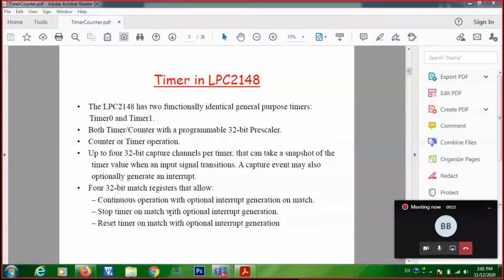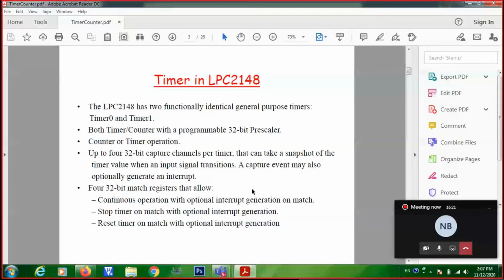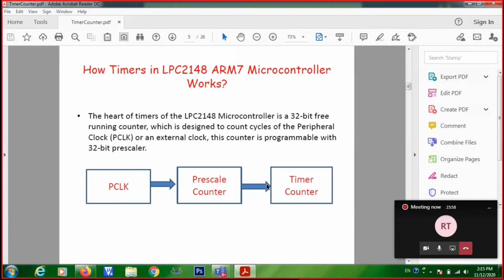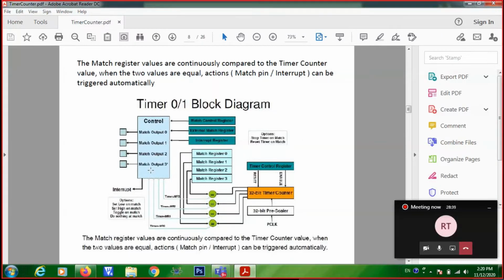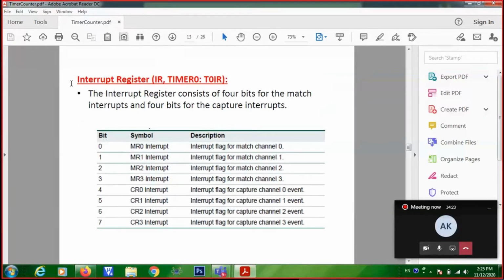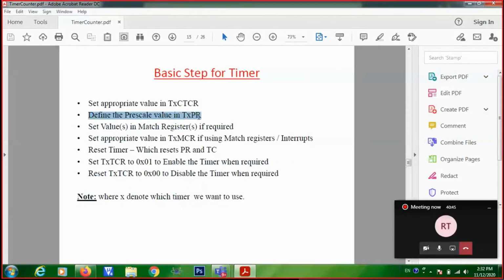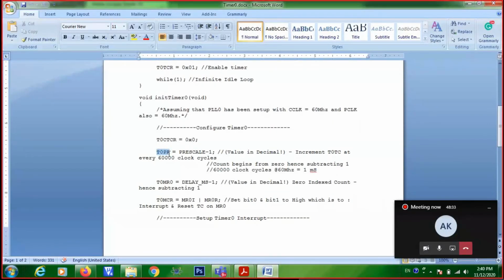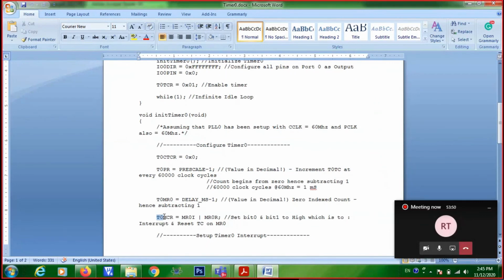Timer 0 Configuration and Programming | LPC2148 Course